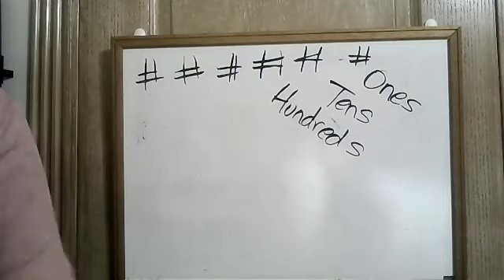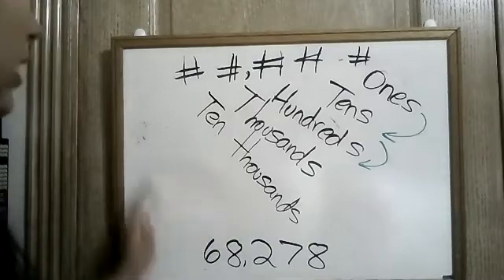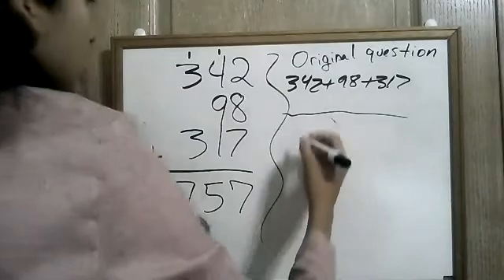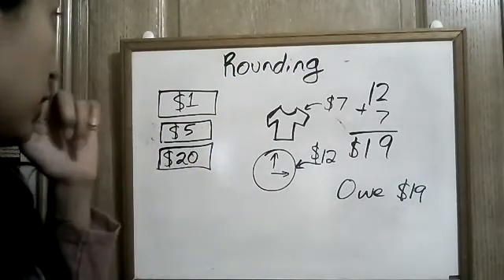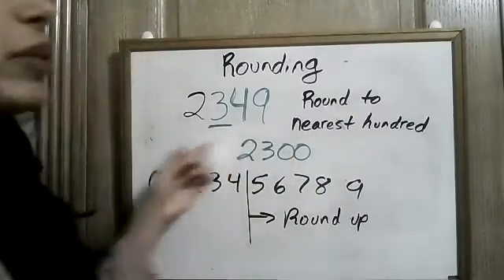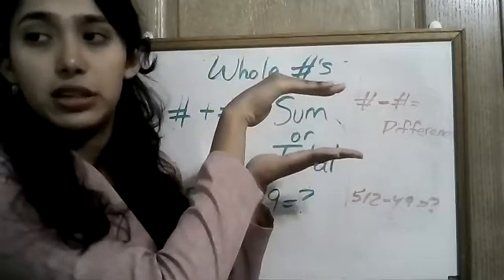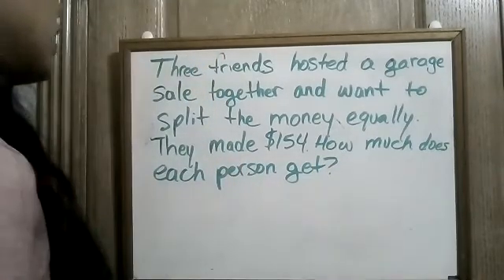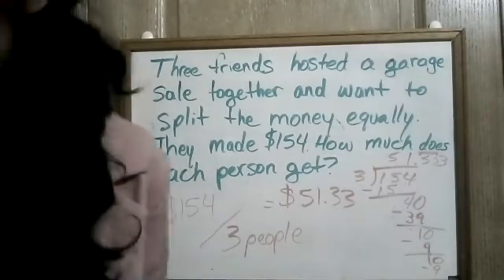Number Sense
Place Values
Rounding Numbers
Whole Number Operations
  Addition, sum
  Subtraction, difference
  Multiplication, product
  Division, Dividend / Divisor = Quotient